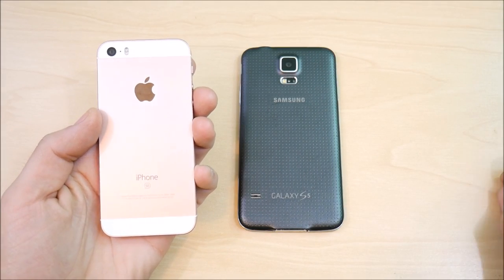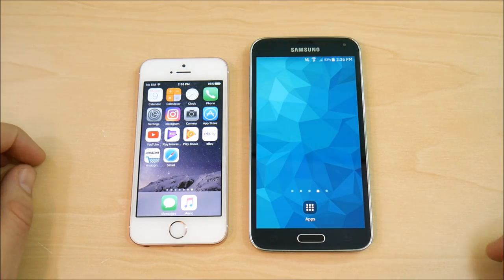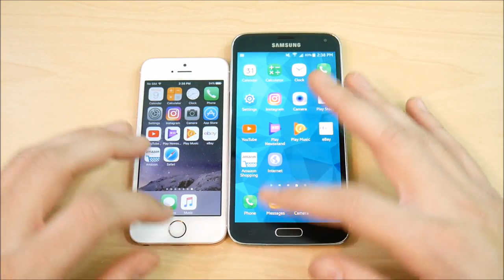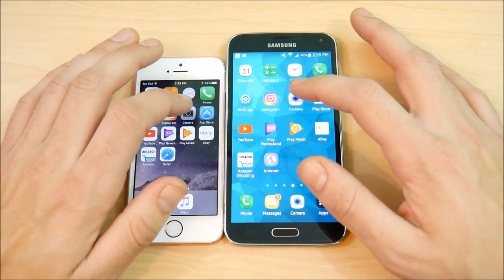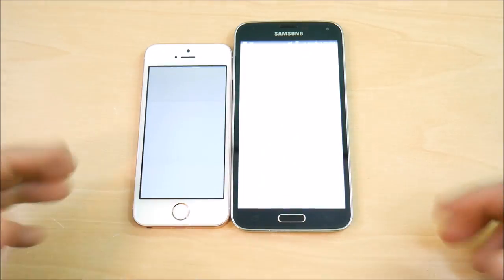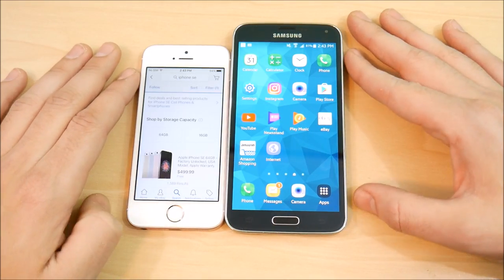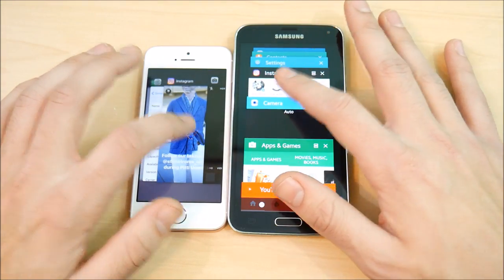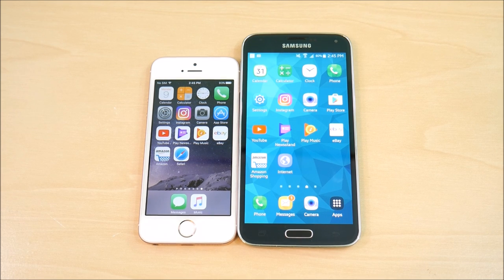iPhone SE iOS 10.2 vs Galaxy S5 6.0.1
Hi there and welcome to this video comparison of the iPhone SE iOS 10.2 vs Samsung Galaxy S5 6.0.1. In this video we will take a look at the iPhone SE vs Samsung Galaxy S5 in a series of speed tests on the latest softwares on each platform with the intentions on helping you to see the differences rather you want to upgrade from the S5 or pick an S5 over an SE. Please share your picks down below in the comment section of this video that would be appreciated and thank you for watching as always and be sure to be well and peace!